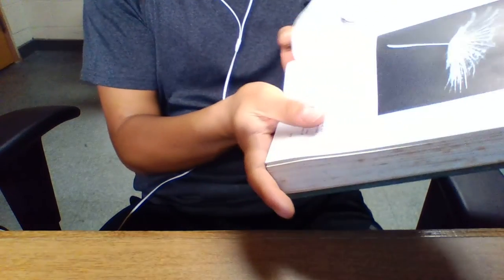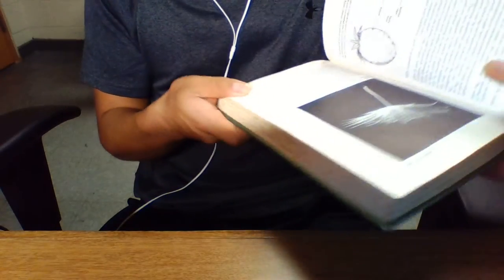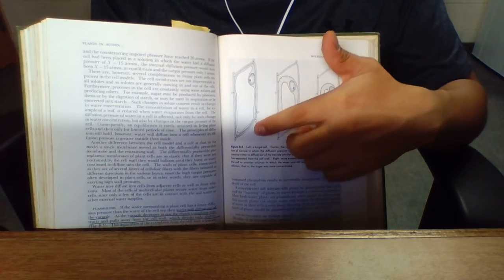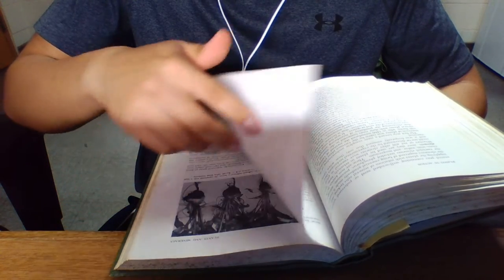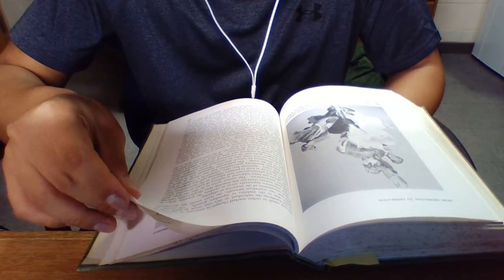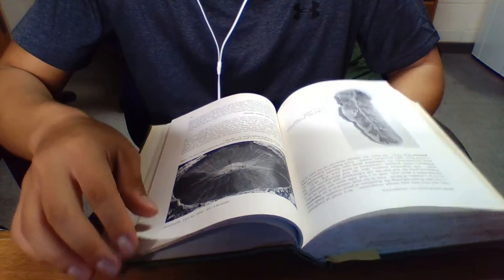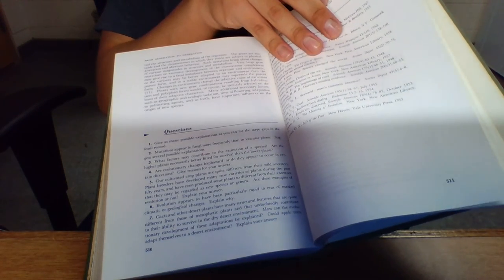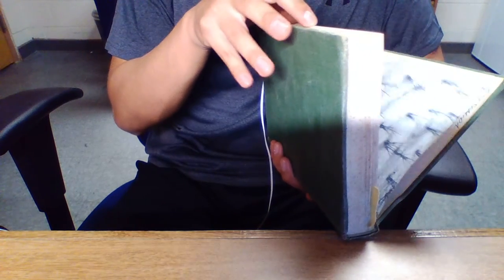ASMR Page Turning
Hello, everyone! I've always enjoyed watching the ASMR videos that so many epic users have uploaded. They've helped me sleep peacefully, and even calmed me down when I'm stressed out. I want to start giving back, and these are my first attempts! Sorry the sound quality and length of videos are so short, but I would love to hear your feedback as well as ideas of what to do! Hopefully, I'll have some of my very VERY amateur calligraphy up next. :)